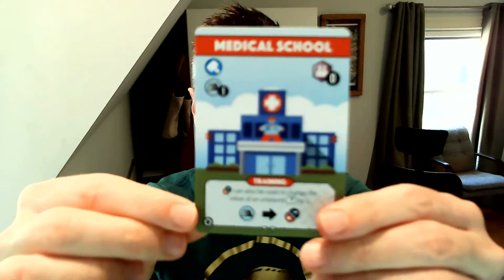Fantastic Factories Manufactions Expansion: My Favorite Game Mechanism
Jamey discusses his favorite mechanism in the expansion to Fantastic Factories, Manufactions.